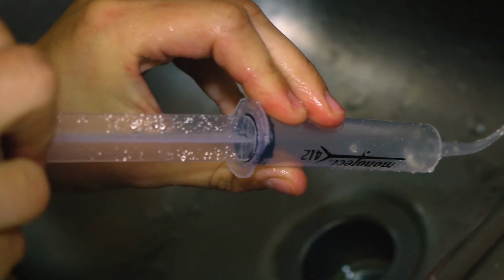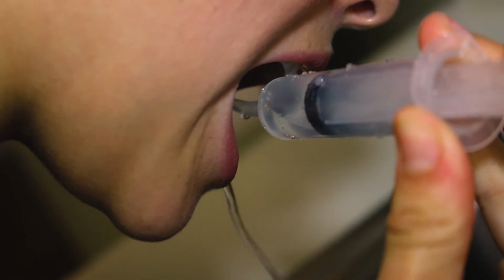Post Op Video